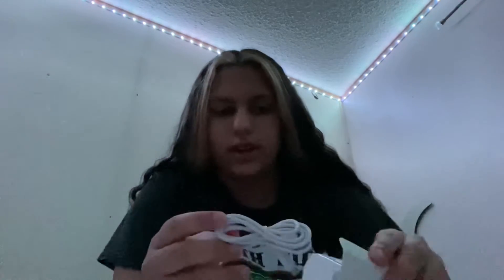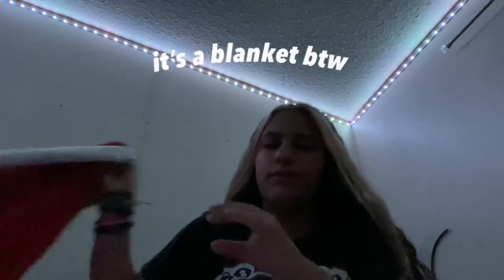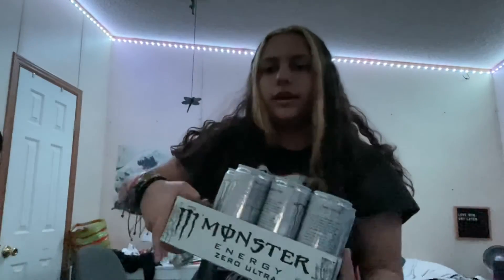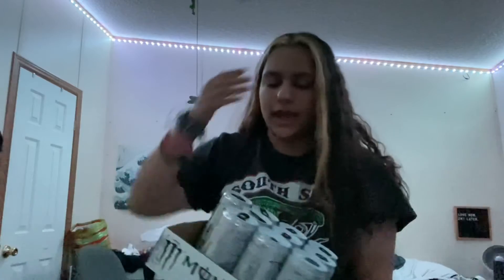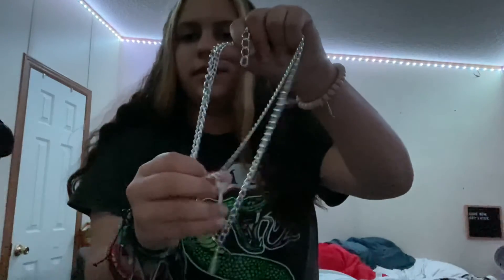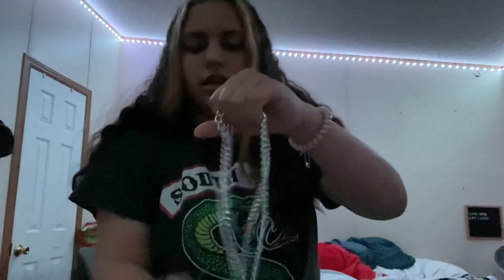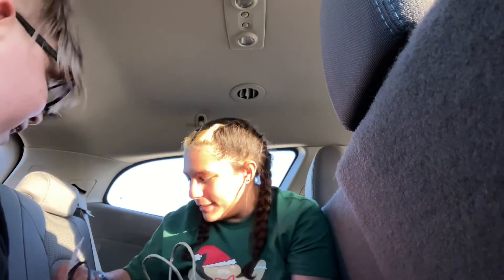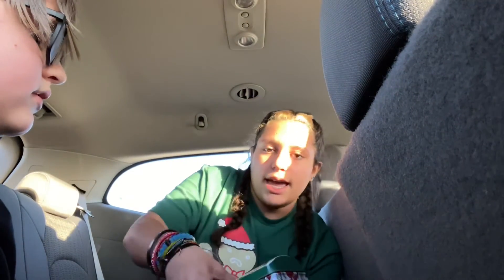what i got for christmas 2020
hope you enjoyed your christmas! :’)